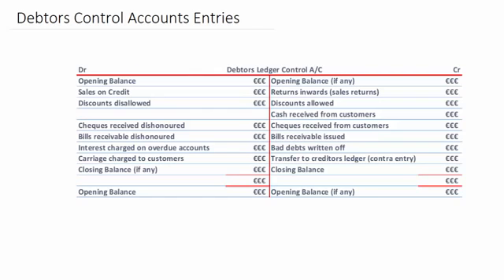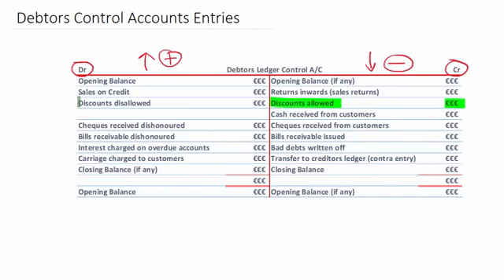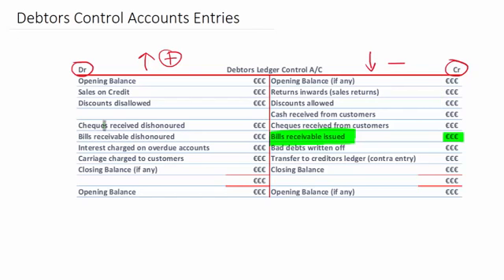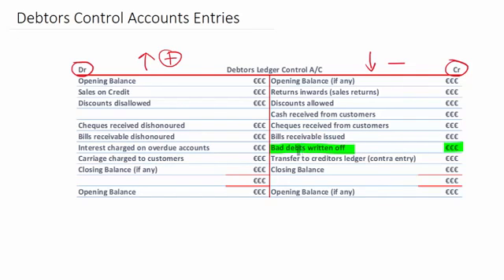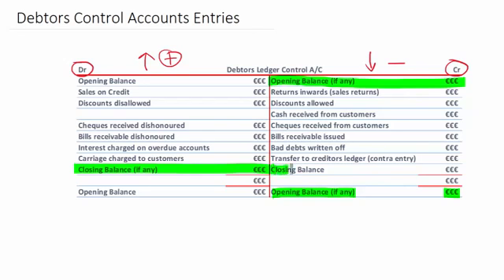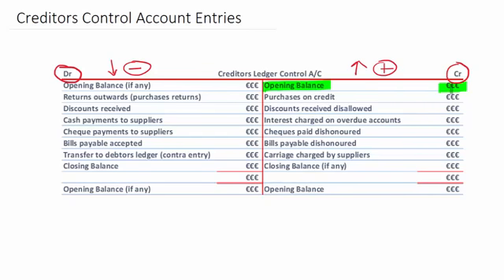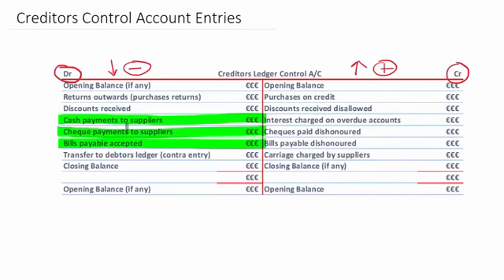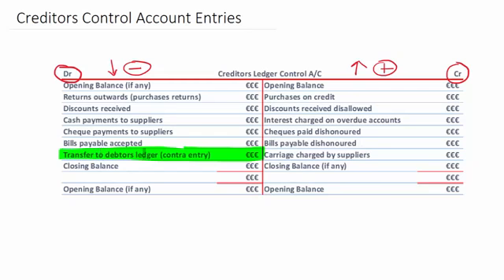Control Account Entries Explained 1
30k views